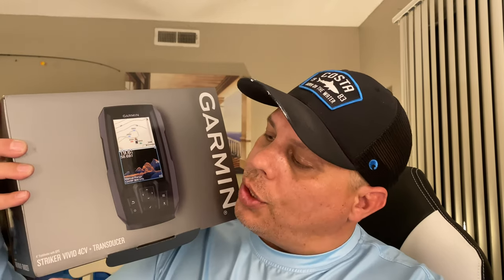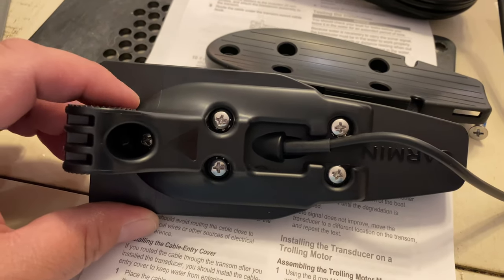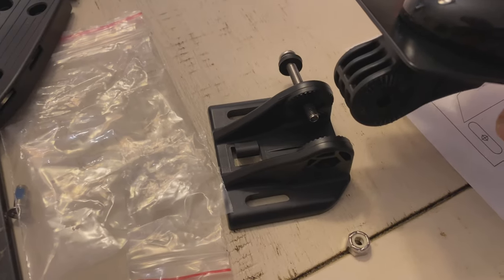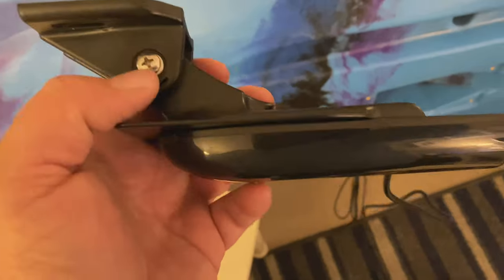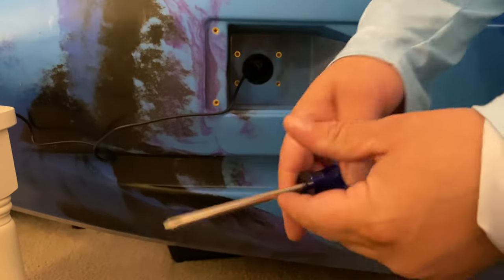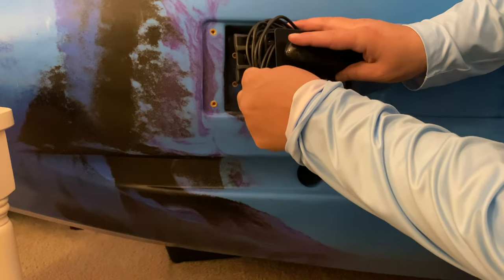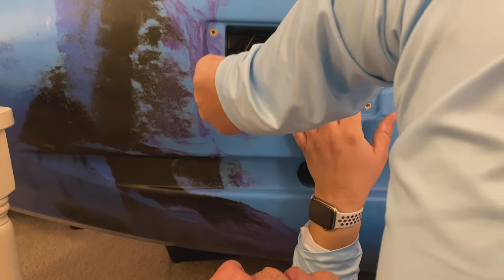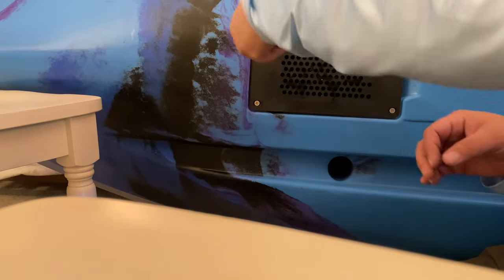Garmin Transducer Install For Vibe Kayaks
Sorry I put a couple of double video cuts in there

Garmin Vivid 4CV + Transducer installation
Read all product manuals and install the product per factory recommendations.